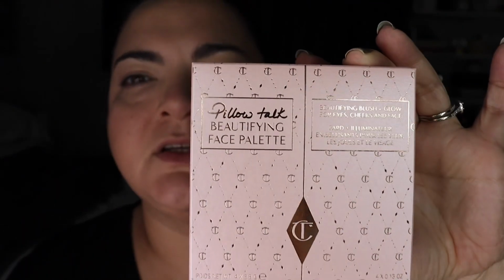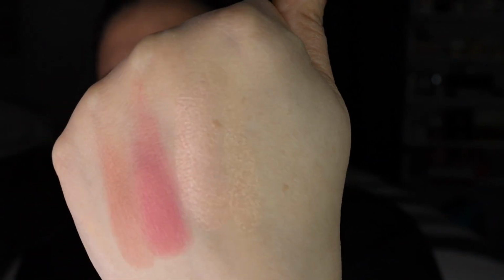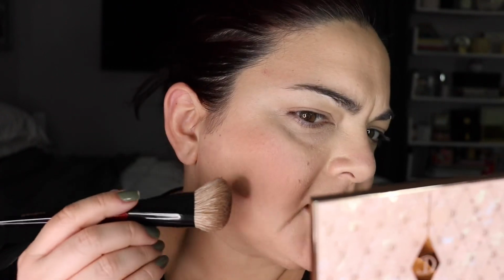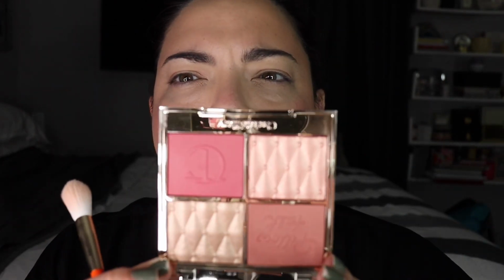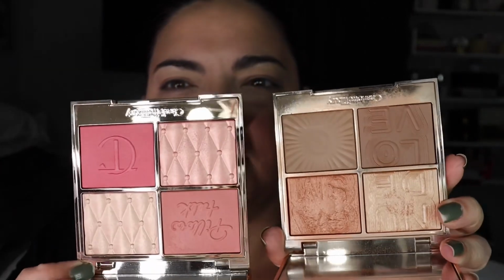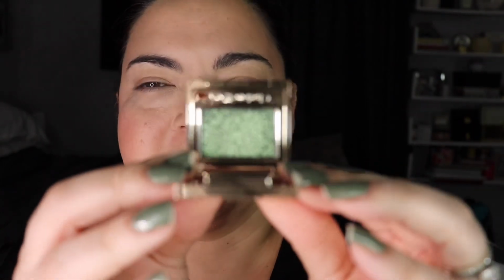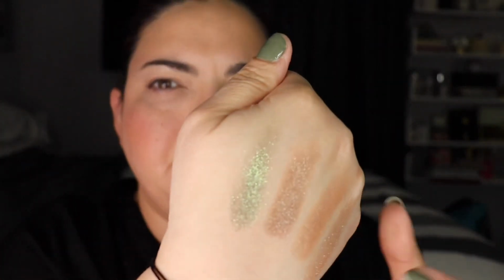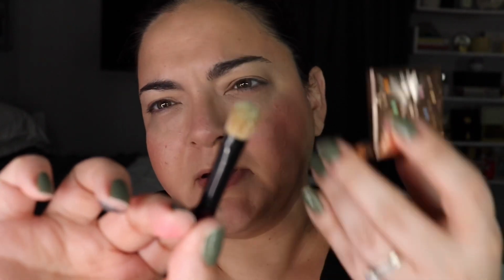CHARLOTTE TILBURY | Face Palette & Pop Shots | New Makeup | Full Face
Thank you for tuning in to see my review of the new Charlotte Tilbury Beautifying Face Palette and Hypnotizing Pop Shots.

Charlotte Tilbury Pillow Talk Push up Lashes! Mascara

💌Mailing address:
Dianelys Chile
SimplyDeeBeauty LLC
8355 West Flagler Street #198

Casaluna Bedding, Heavyweight Linen Blend
Comforter & Sham Set
Sheet Set

BERGDORF GOODMAN
CHARLOTTE TILBURY
LOOKFANTASTIC or SIMPLYDEE-R1 at checkout
LYS BEAUTY (LYSDEE for 20%)

Favorite Brush Cleaner, Cinema Secrets

Favorite shoes:

Rakuten, save some money while you shop